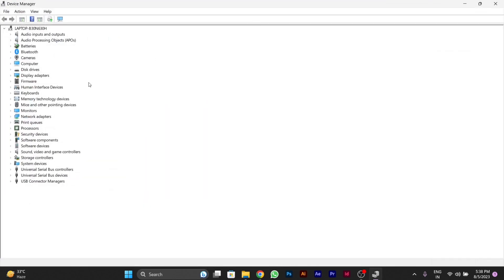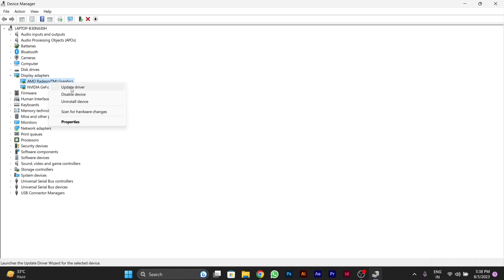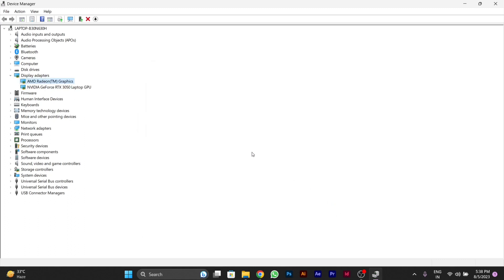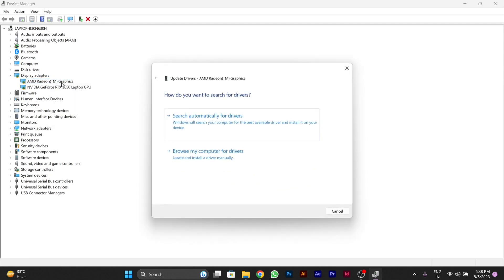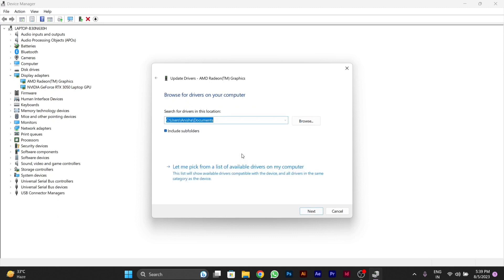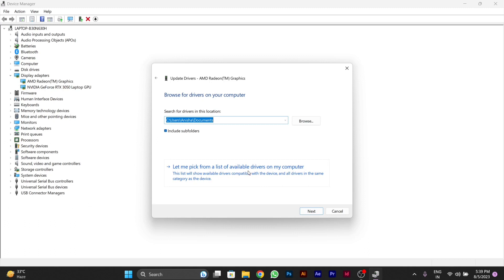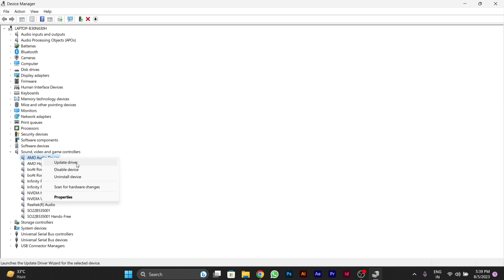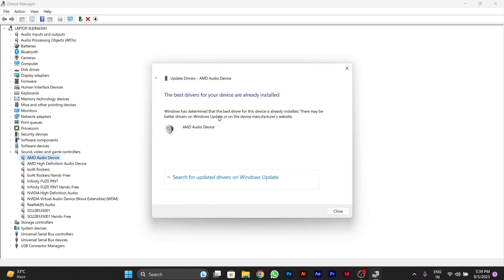How to Update Drivers on Windows 11 the Easiest Way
Welcome to our comprehensive guide on updating drivers in Windows 11, the easiest way possible! In this step-by-step tutorial, we'll walk you through the entire process of keeping your system's drivers up to date, ensuring optimal performance, stability, and compatibility.

Drivers are essential software components that enable communication between your hardware devices and the operating system. Keeping them updated is crucial for maintaining the efficiency and reliability of your Windows 11 system. In this guide, we'll cover both manual and automated methods to update drivers seamlessly.

#Why Update Drivers?
Outdated drivers can lead to various issues such as hardware malfunction, crashes, and reduced performance. Updating drivers ensures that your devices work harmoniously with the latest Windows 11 features and improvements, enhancing your overall computing experience.

#Manual Driver Update
1. **Identify Your Hardware**: Begin by identifying the hardware components that need driver updates. Common devices include graphics cards, network adapters, and sound cards.
2. **Visit Manufacturer Websites**: Visit the official websites of your hardware manufacturers. Locate the "Support" or "Downloads" section and search for the latest drivers compatible with Windows 11.
3. **Download and Install**: Download the appropriate drivers for your hardware. Follow the installation instructions provided on the manufacturer's website.
4. **Device Manager**: Right-click the "Start" button, select "Device Manager," and expand the categories to find the hardware device you want to update. Right-click the device, choose "Update driver," and select "Search automatically for updated driver software."

#Automated Driver Update
1. **Driver Update Software**: There are various third-party driver update tools available. These tools scan your system, identify outdated drivers, and provide one-click solutions to update them. Examples include Driver Booster, Snappy Driver Installer, and Driver Easy.
2. **Windows Update**: Windows 11 offers driver updates through Windows Update. Go to "Settings," select "Windows Update," and click "Check for updates." Windows will automatically search for and install any available driver updates.
3. **Manufacturer Software**: Some hardware manufacturers offer their own software for updating drivers. These tools often provide an easy way to keep your drivers up to date without visiting multiple websites.

1. **Backup**: Before updating drivers, create a system restore point or backup. This ensures that you can revert to a previous state if any issues arise.
2. **Source Reliability**: Only download drivers from official manufacturer websites or trusted sources to avoid potential malware or compatibility problems.
3. **Selective Updates**: While updating all drivers is recommended, focus on critical components like graphics and network drivers if time is limited.

Keeping your drivers updated on Windows 11 is pivotal for a smooth and optimized computing experience. Whether you choose to update drivers manually or use automated tools, regular maintenance ensures that your hardware functions at its best. By following our step-by-step guide, you can easily navigate the process and enjoy the full benefits of your Windows 11 PC.

Here's to a faster, more efficient, and trouble-free Windows 11 journey!

In this video I am going to show How to properly update device drivers on Windows 11 or How to Update Video Drivers in Windows 11 or Windows 8.